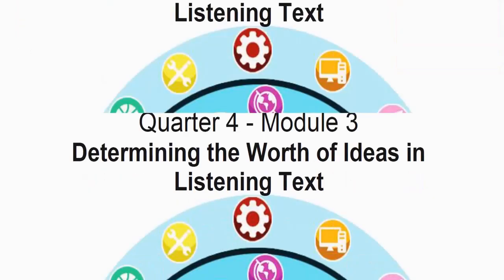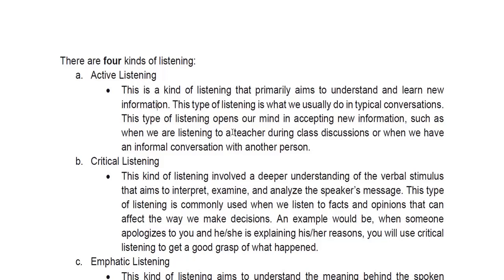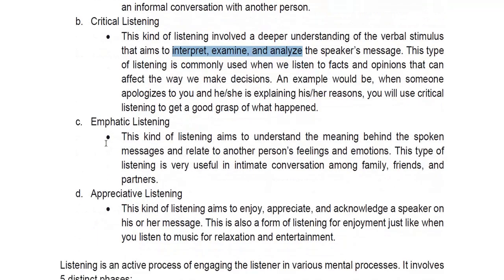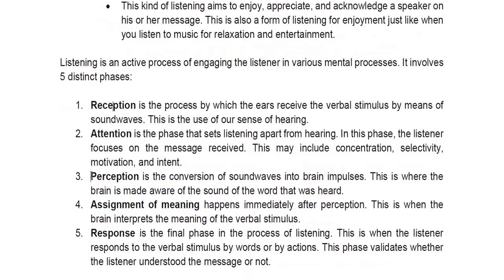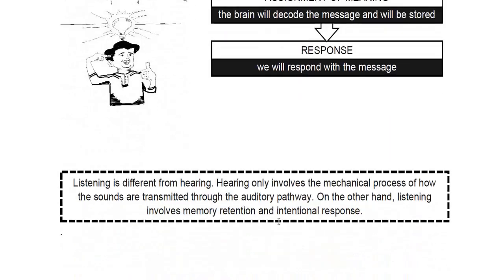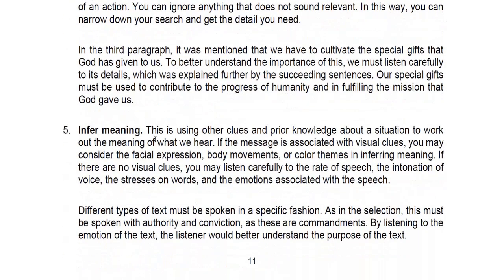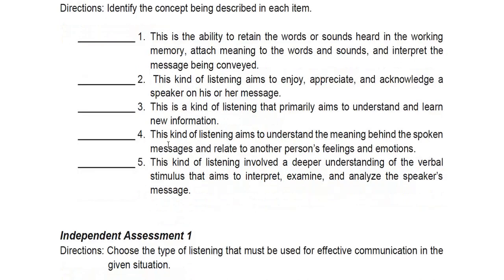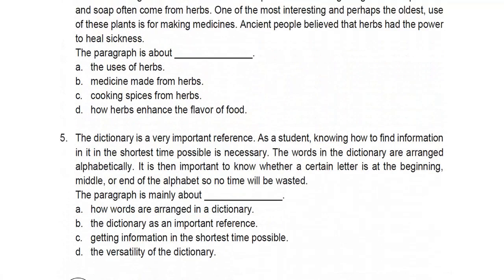Quarter 4 Module 3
Determining the Worth of Ideas in Listening Text